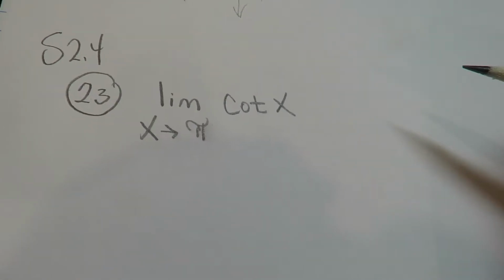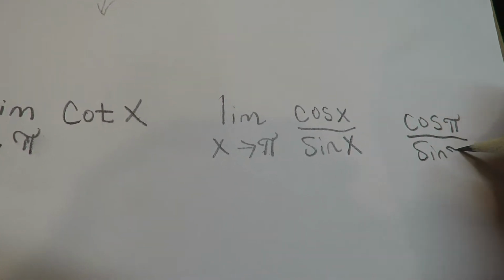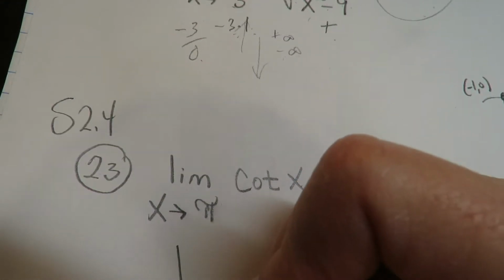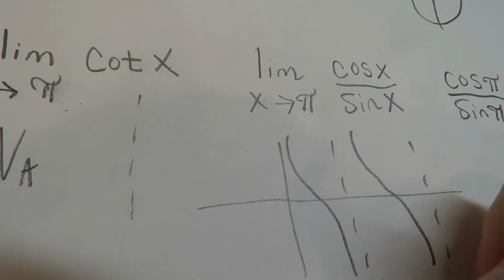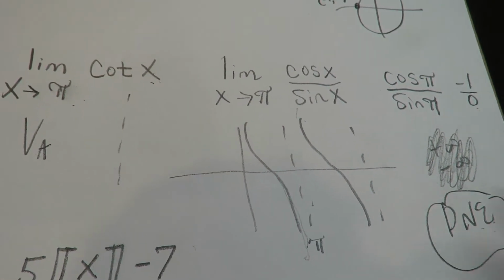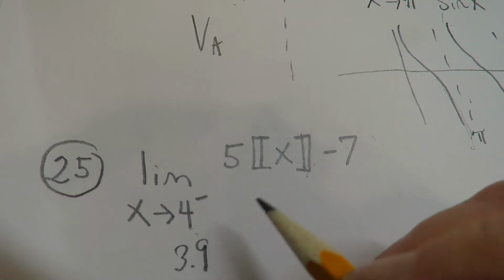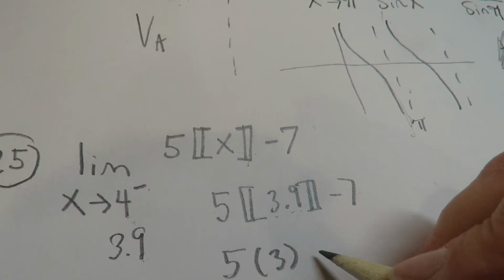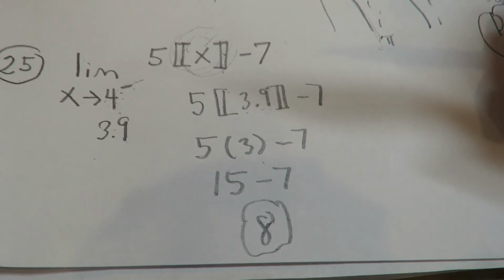(280) Section 2.4- ANSWERED HW- Q23, Q25